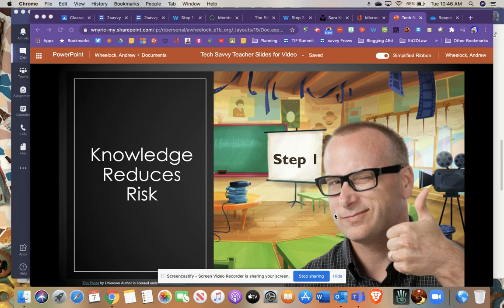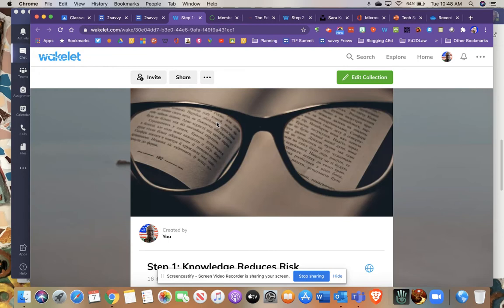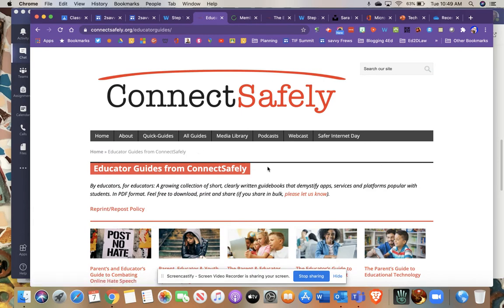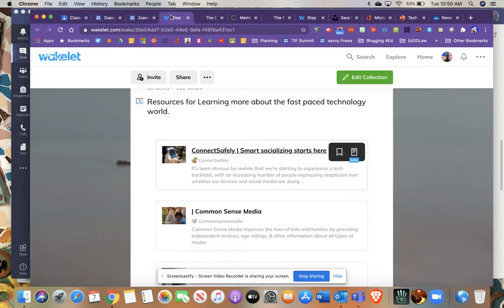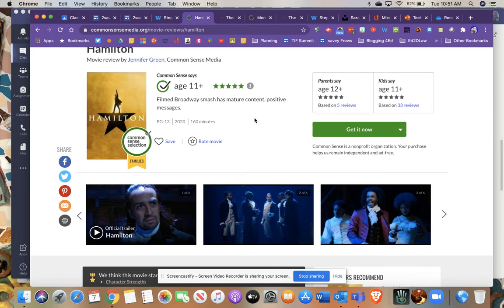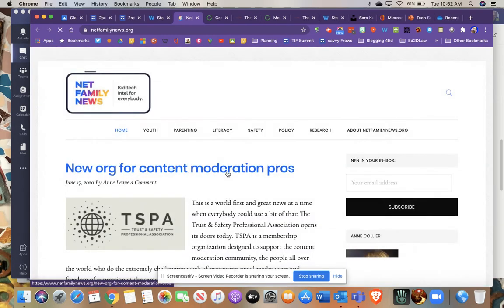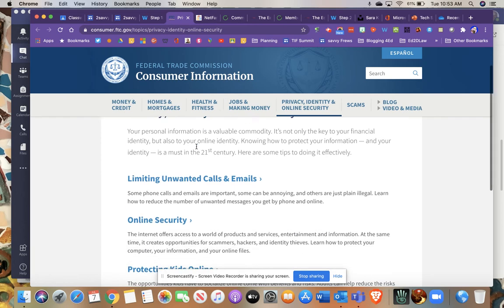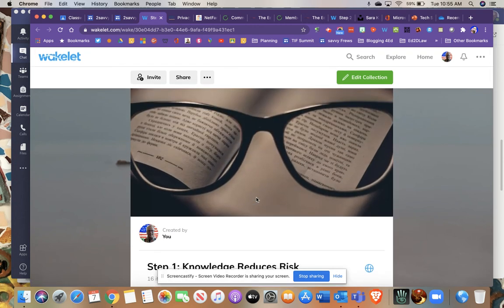Step 1: Tech Savvy Teacher (Knowledge Reduces Risk)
This video is for the Tech Savvy Teacher Course